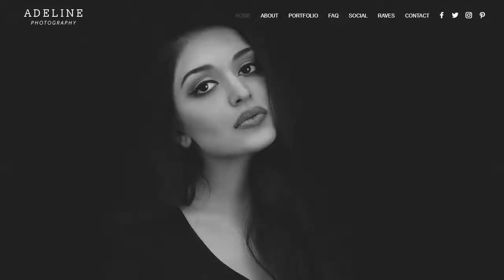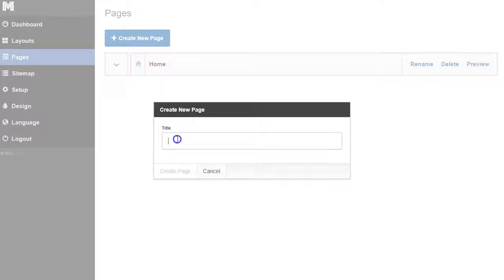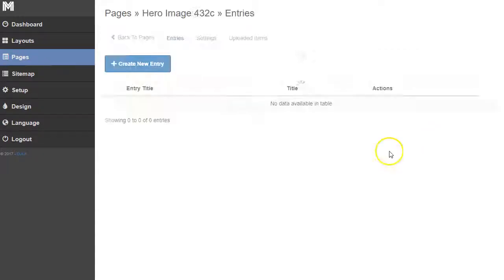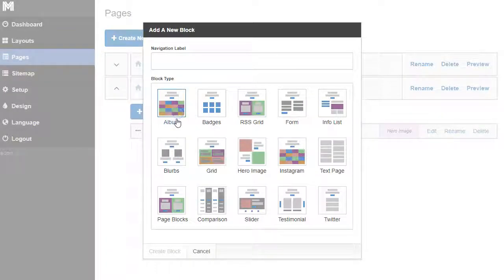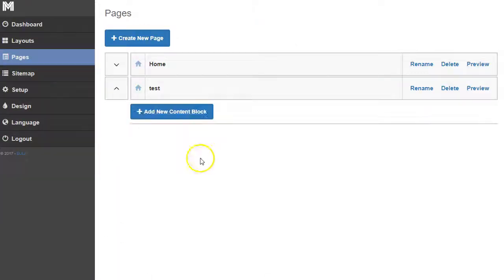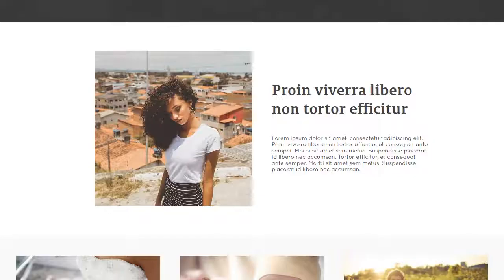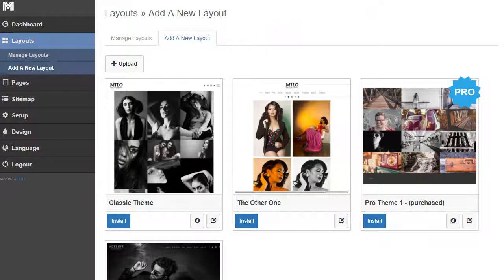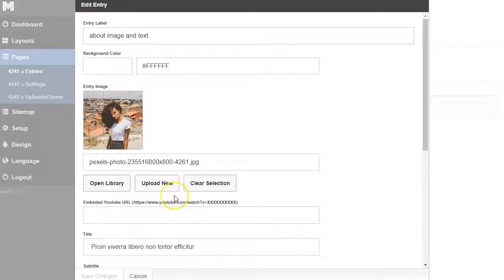2018 tour 002